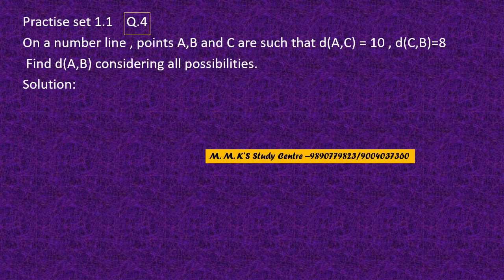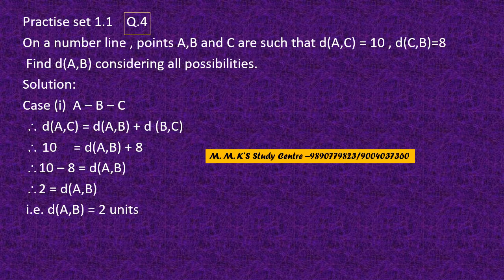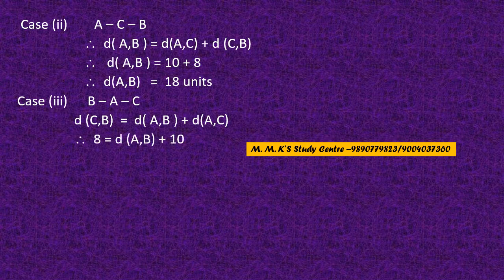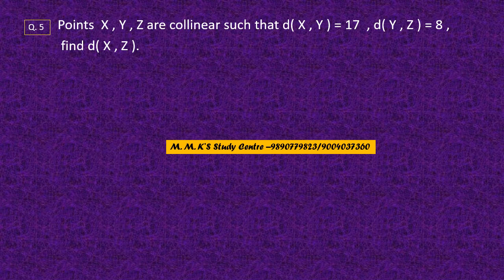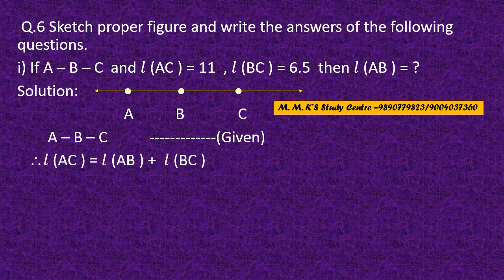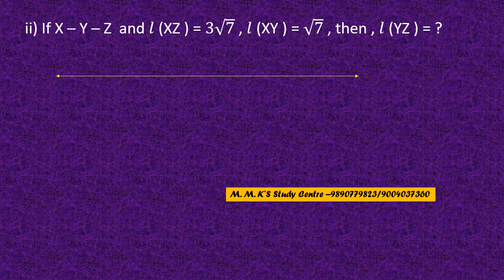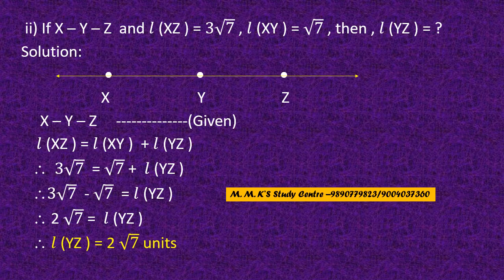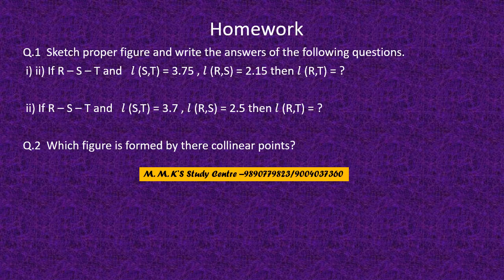STD - IX Maths-2